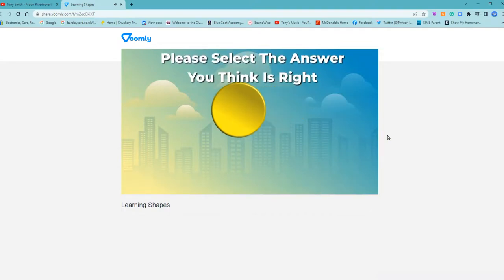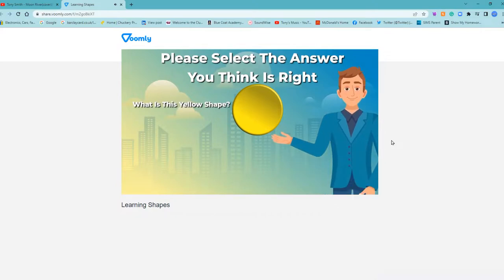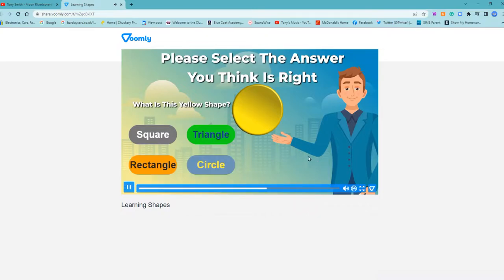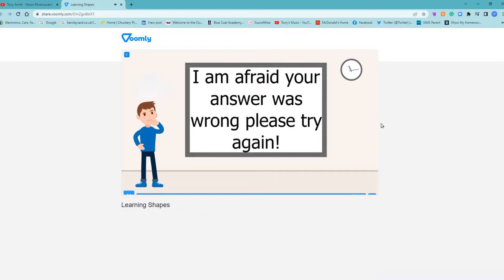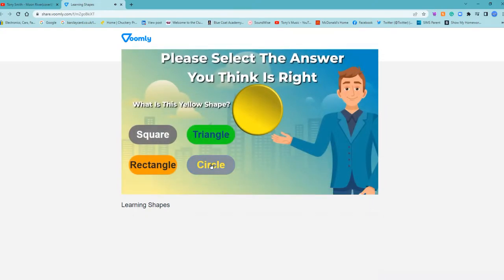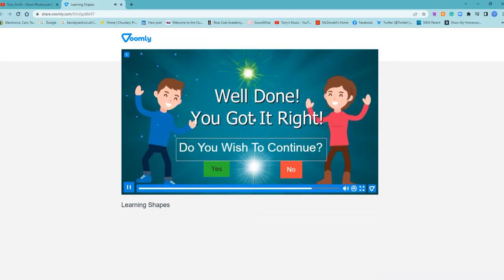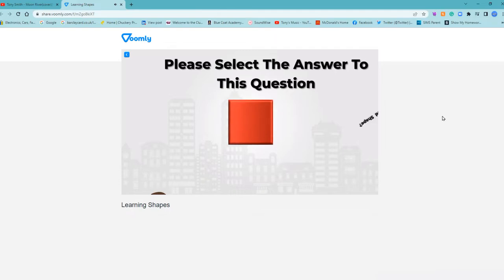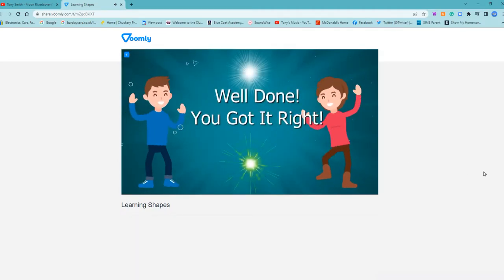Interactive Video Showcase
This is a video to show you how to get to my interactive video and to show you what it is and how to use it!